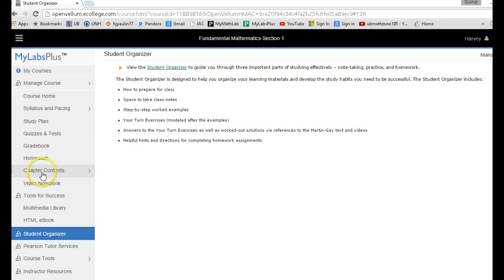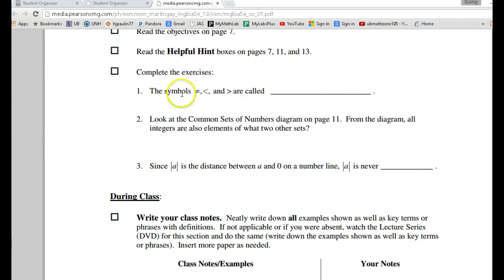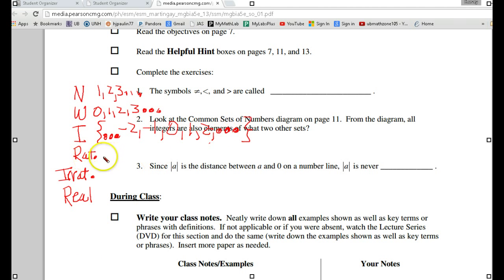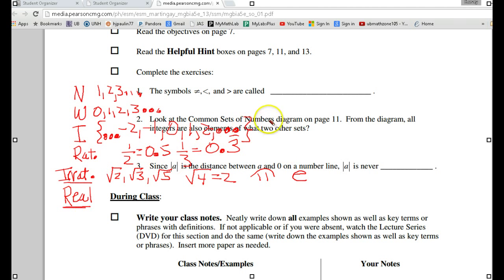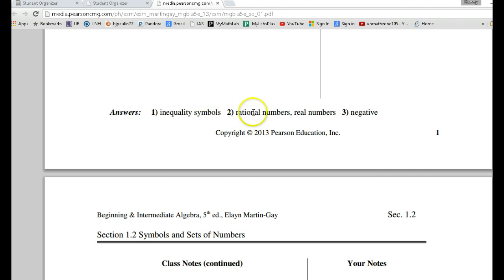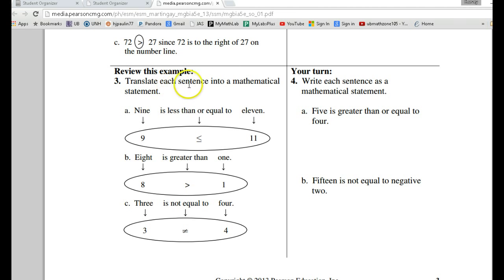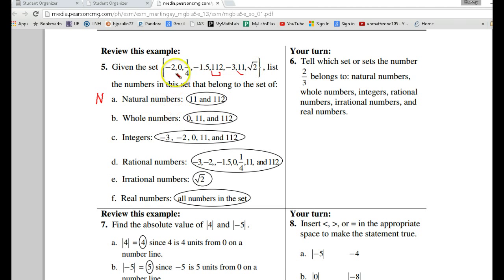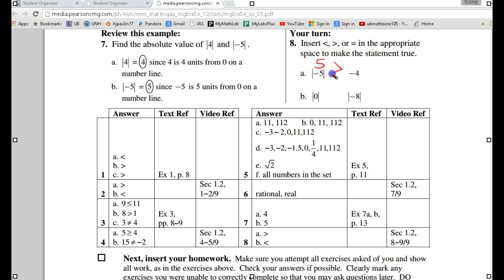M1103 Student Organizer Log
A review of what is available in MyLabsPlus to use as an aid to study for our M1103  Algebra course